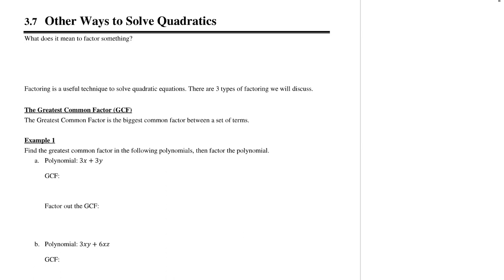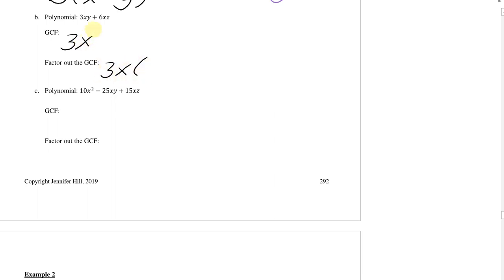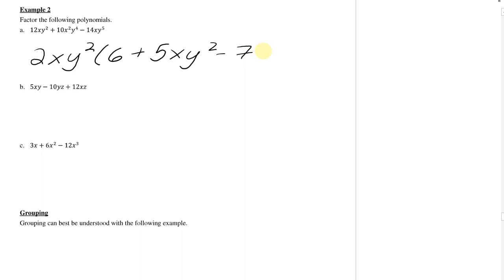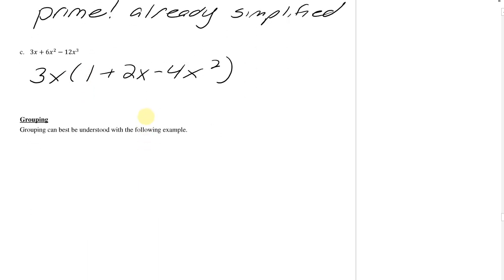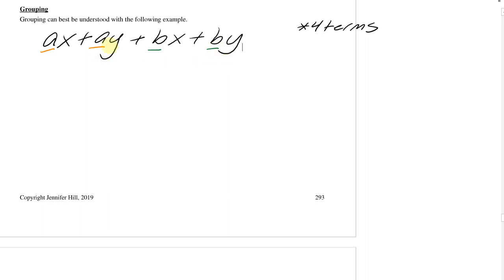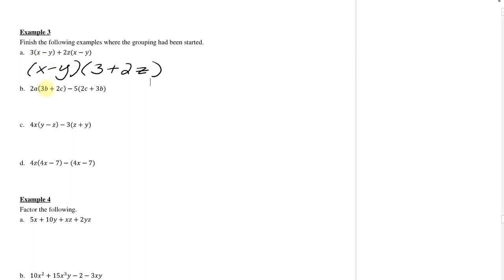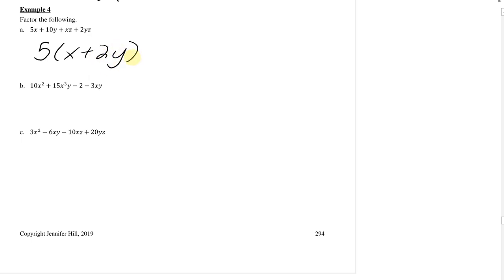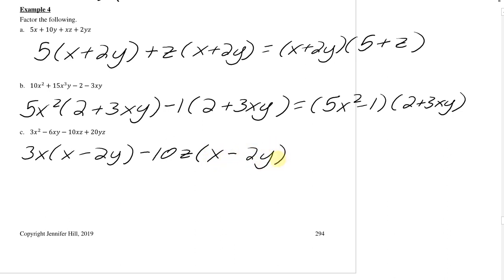M0465 3.7 part 1